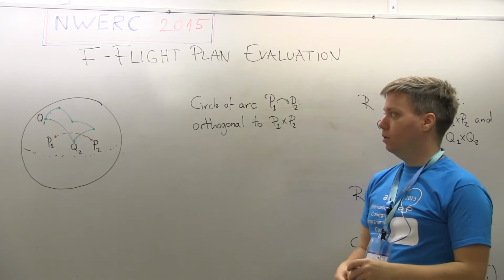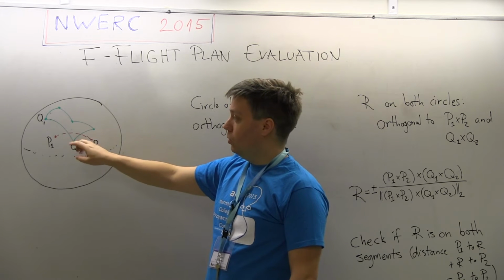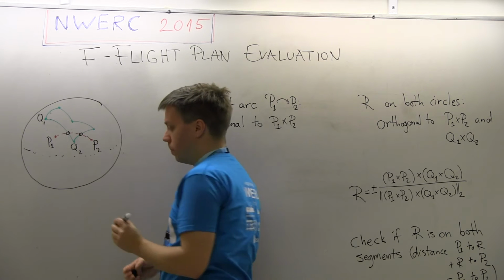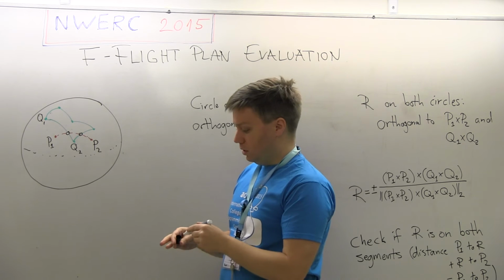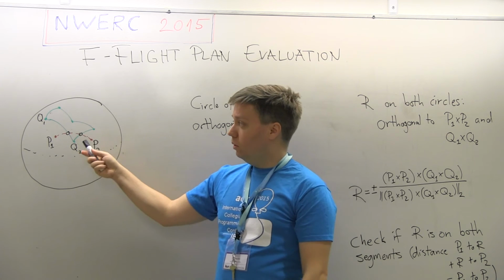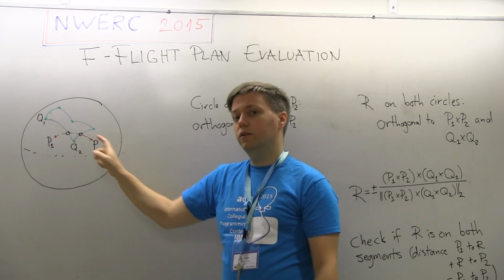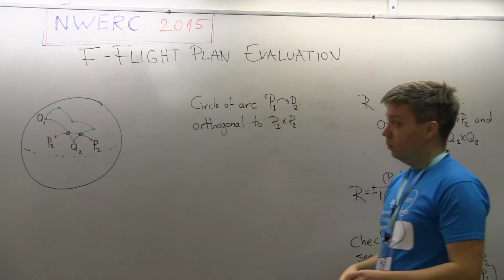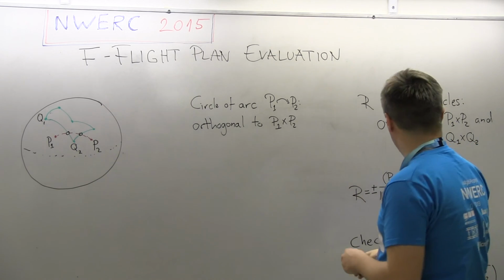NWERC 2015 problem F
Presented by Per.